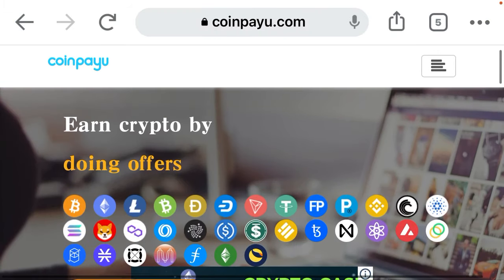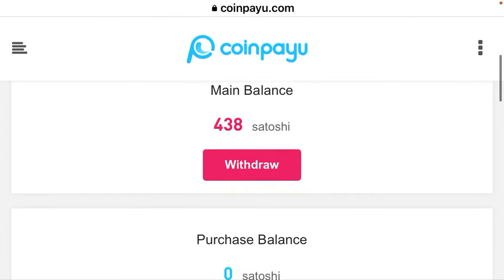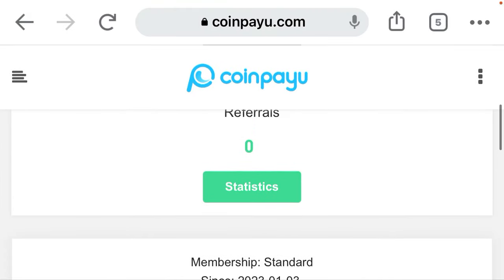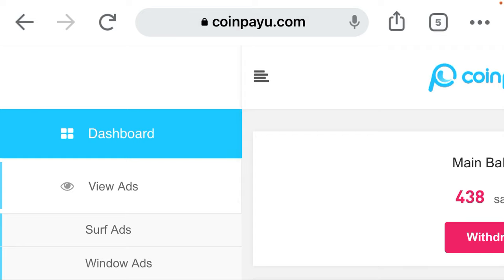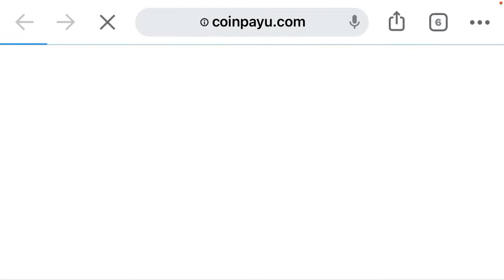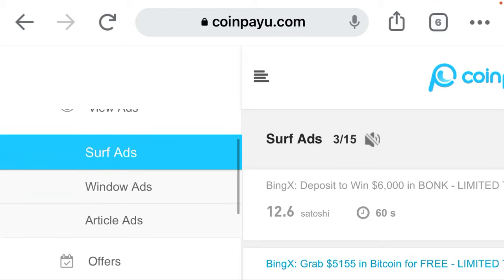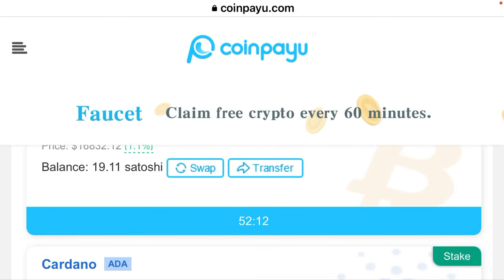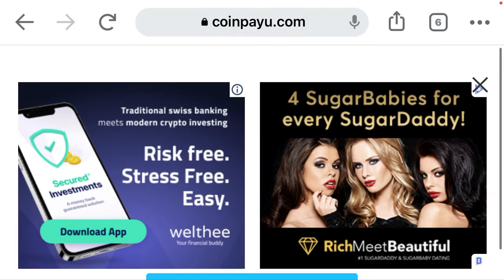Free crypto currency’s mining site :Make up to 10$ a day by viewing ads and offers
Please if you are here with me don’t forget to support me by subscribing to my channel @Highlifemedia13 I will be posting on how to make money 💴 everyday on this channel so don’t forget to subscribe 🙏🙏